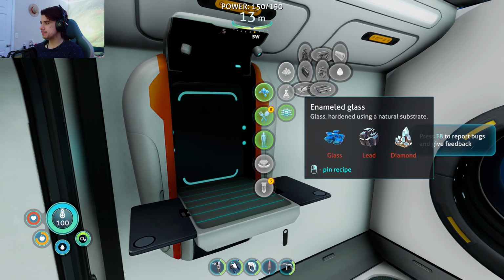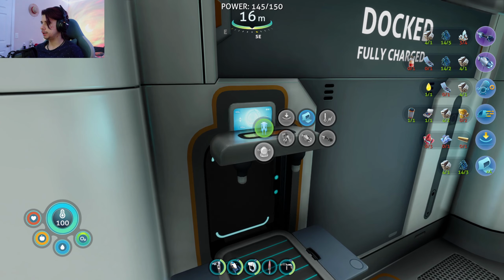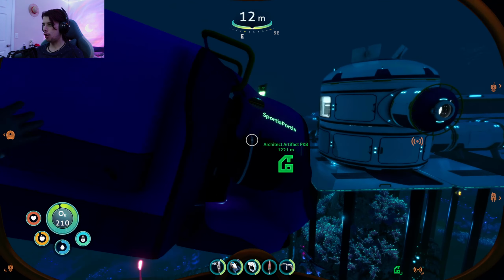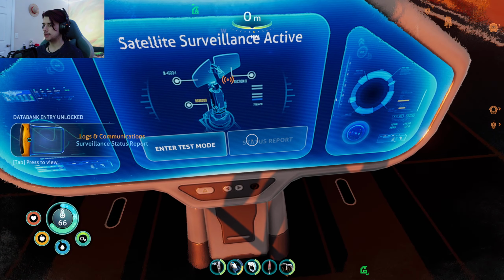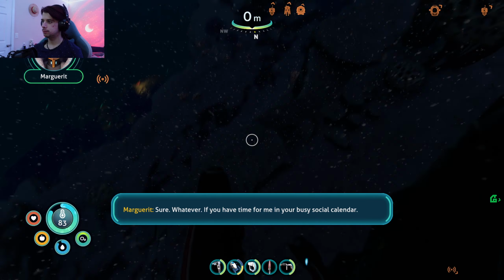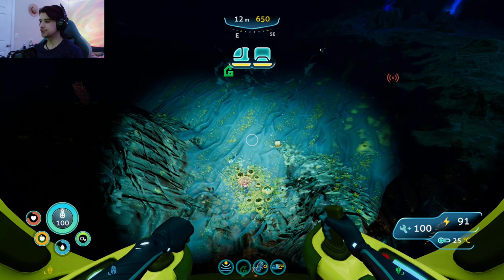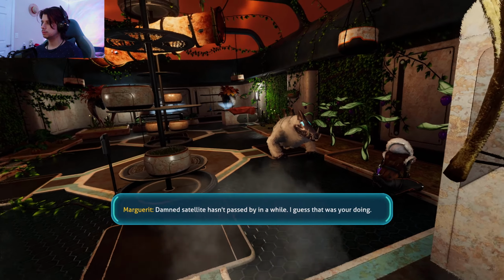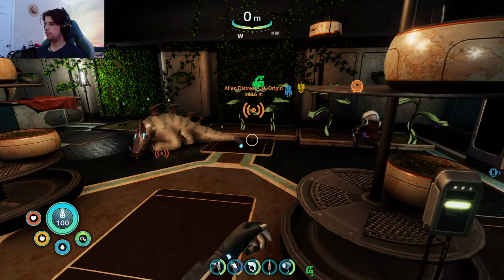Subnautica Below 0 | part 8 | No Mo Alterra